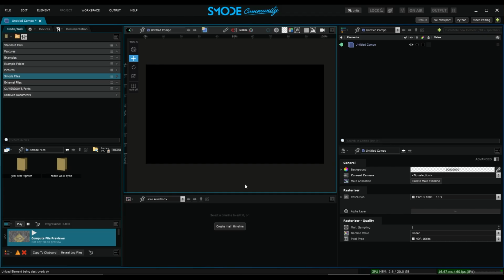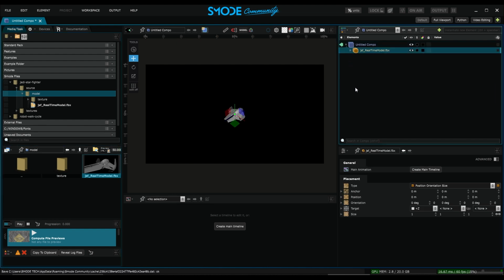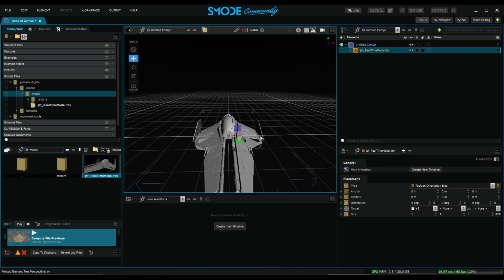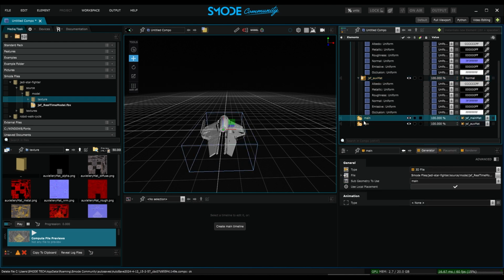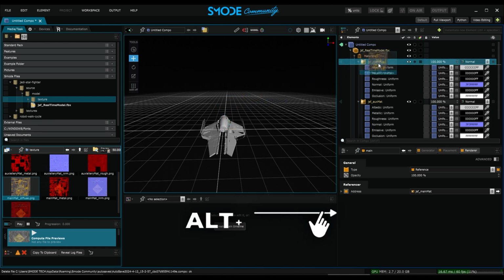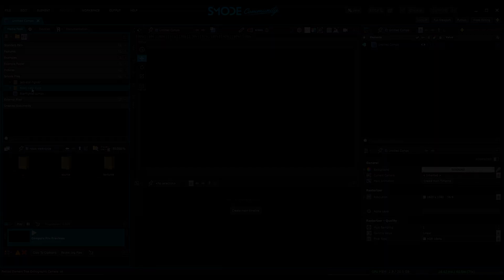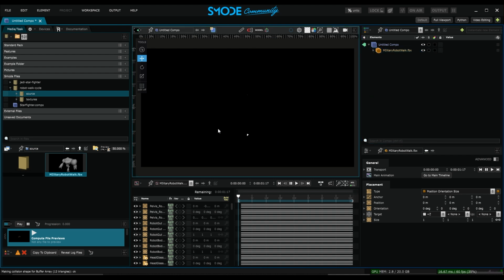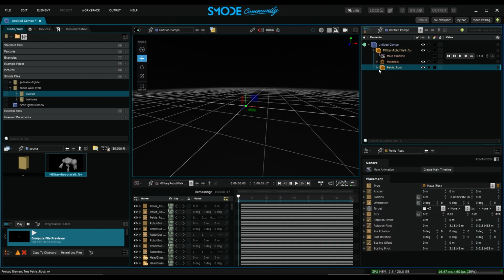Importing 3D Models - EN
Discover how to manipulate 3D objects in FBX or OBJ format in a SMODE composition, assign their textures and import their animations.

🎓 Topics in this tutorial:

00:00 | Intro
00:55 | Navigation
01:25 | Import texture
03:17 | FBX Animation